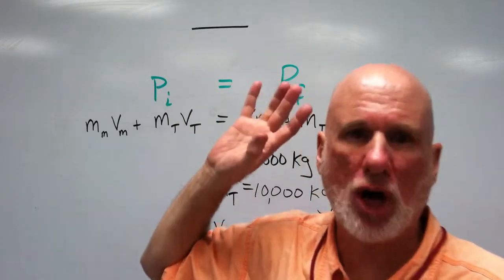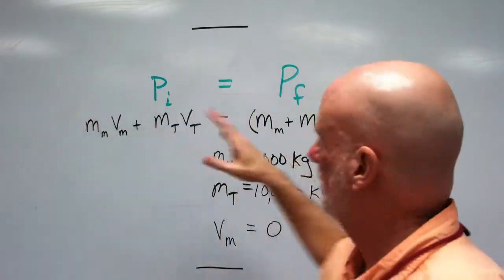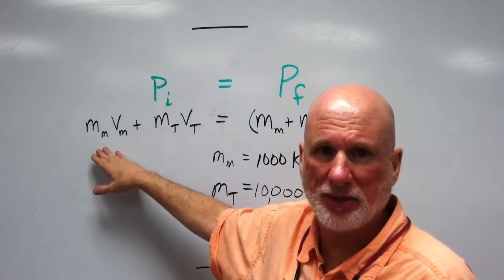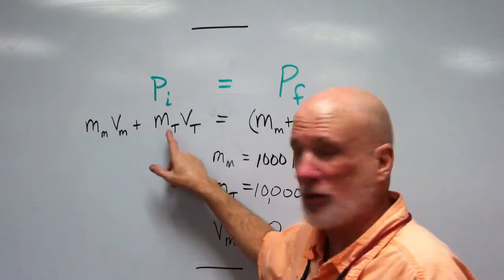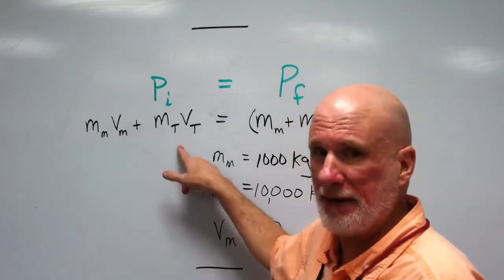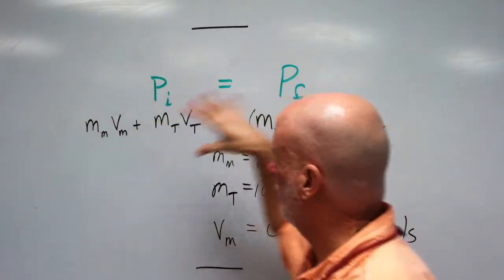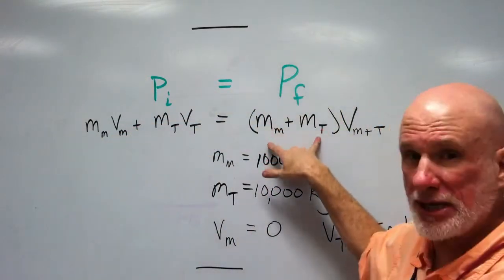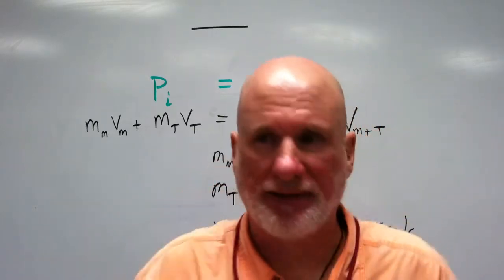Moose and Train Conservation of Momentum Part I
Momentum Equals Mass X Velocity Equals Force X Time